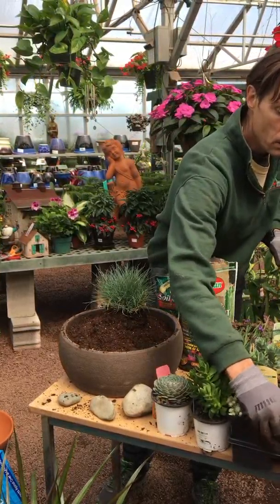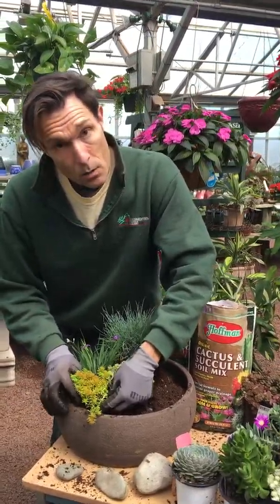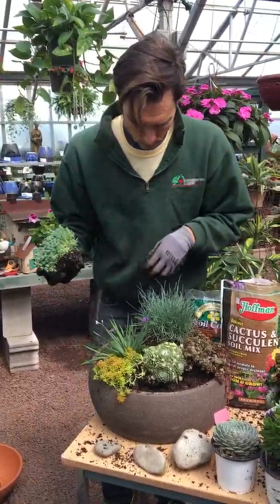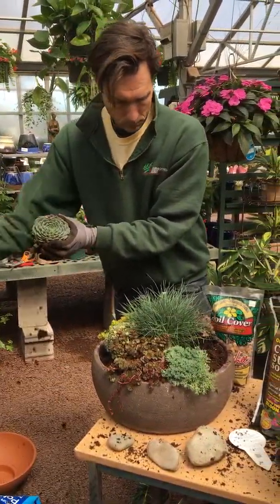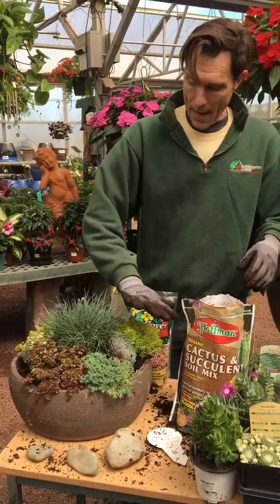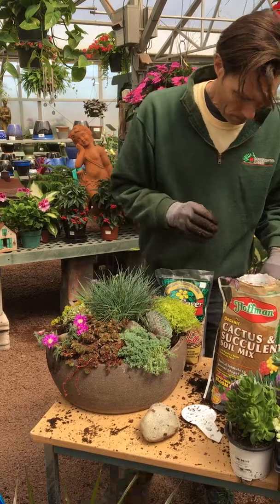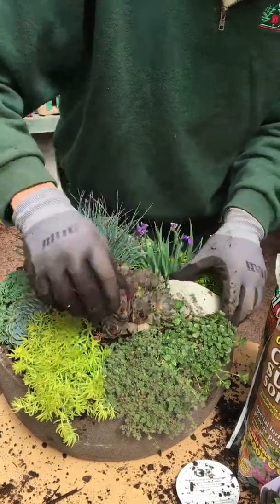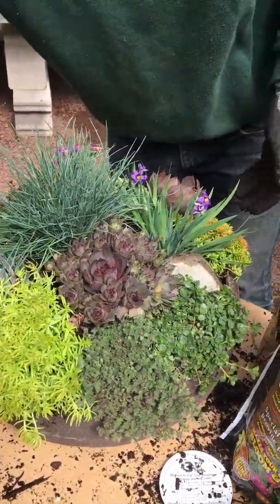063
Planting a Succulent garden bowl